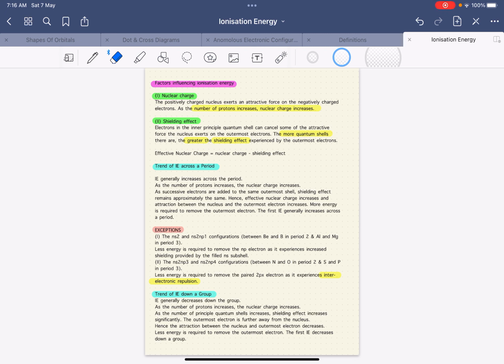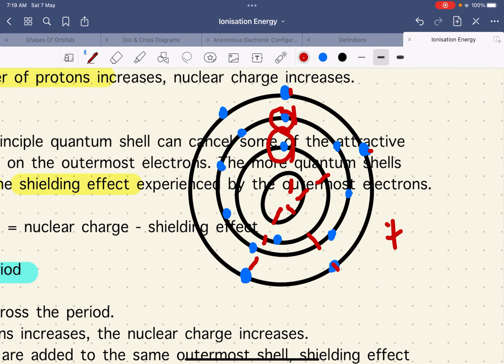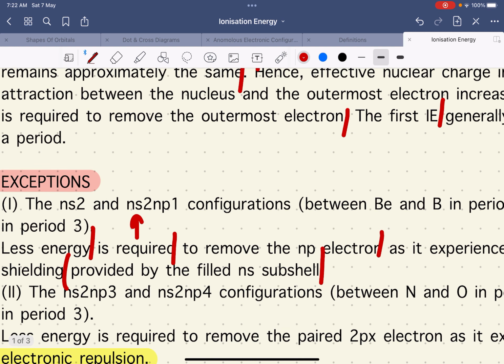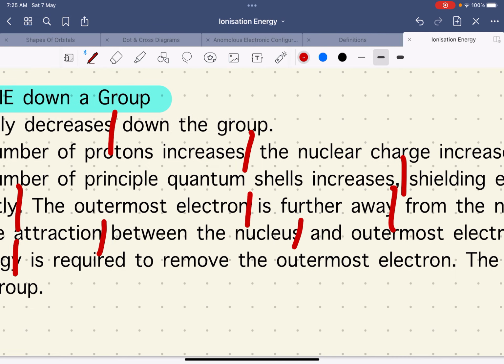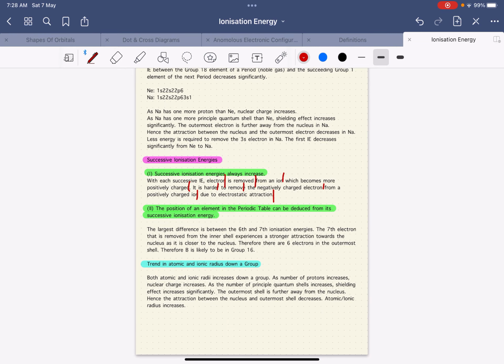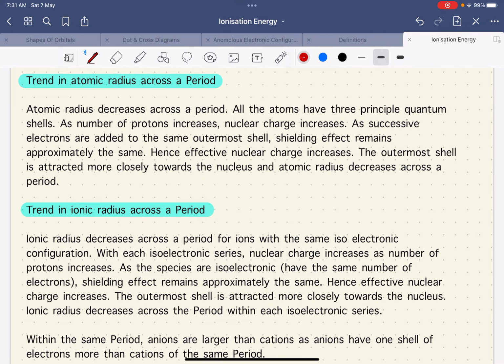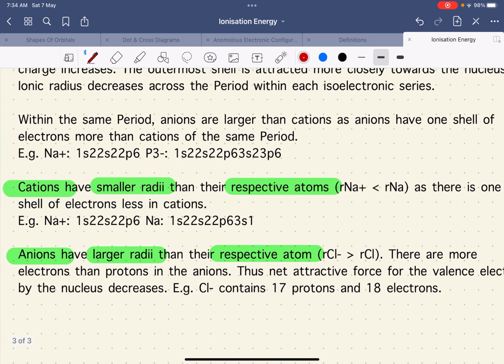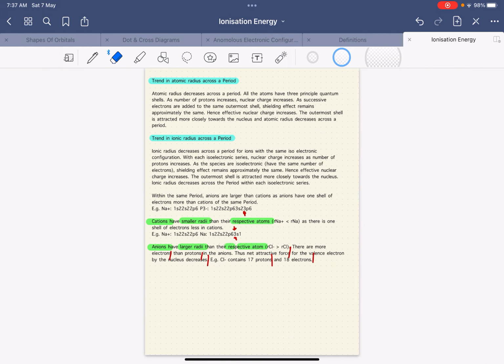Trends in Ionisation Energies and Radii [H2 Chemistry]